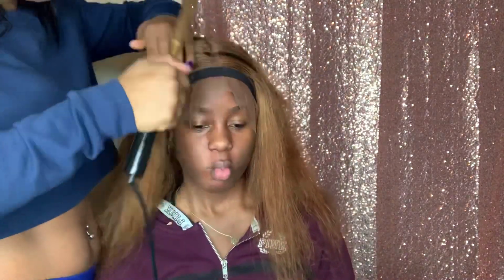BOMB WIG INSTALL! | Ali Pearl Hair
Hair details:200% density Chestnut Brown body wave lace frontal wig 26 inch